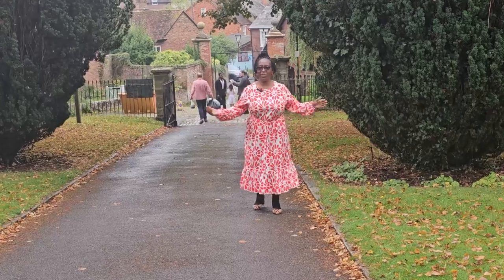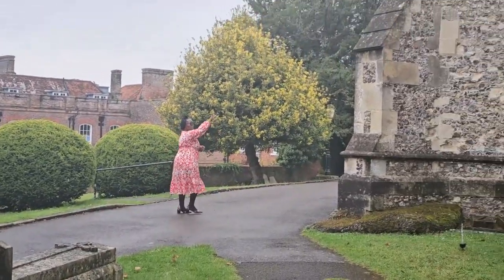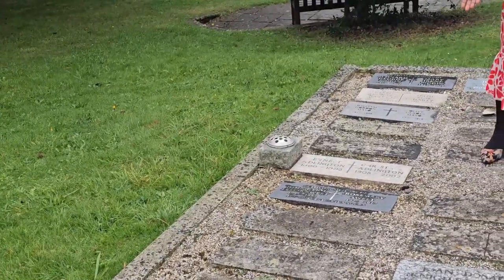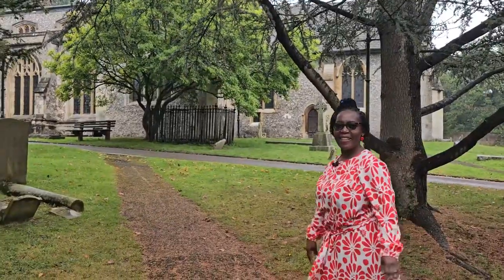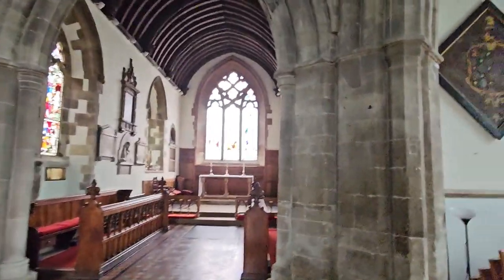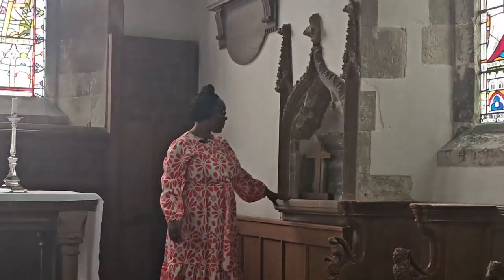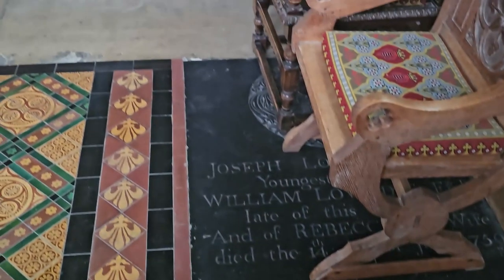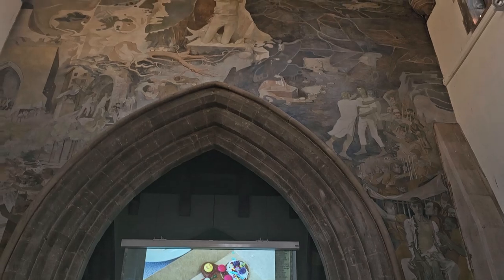Inside St Mary's Church Lovely Building One of the Oldest Churches in England UK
St Mary's Church in Chesham in Buckinghamshire, England in the UK was started in the 12th century. It is one of the oldest Anglican churches in the UK.The church has been refurbished in some parts without destroying the original structure as it is preserved for history .

Friends of St Mary's church is a registered charity that raises money, publicise the history of the church, strengthen the relationship between the church and the local community and definitely to educate and to help to proclaim the good news of Jesus Christ.

In your country, do you have historical buildings? Please comment in the comments section to help us learn about them.